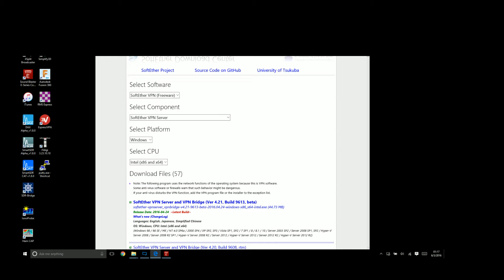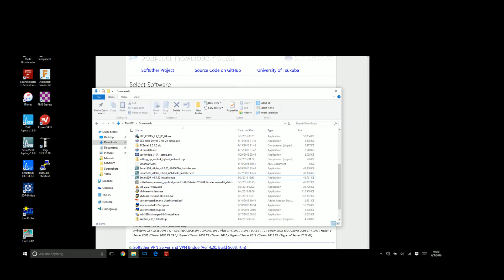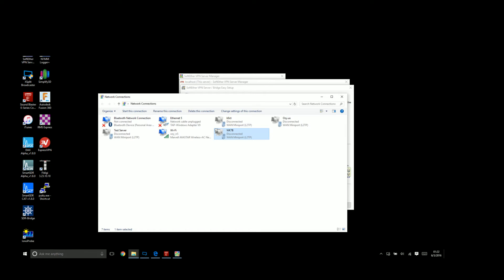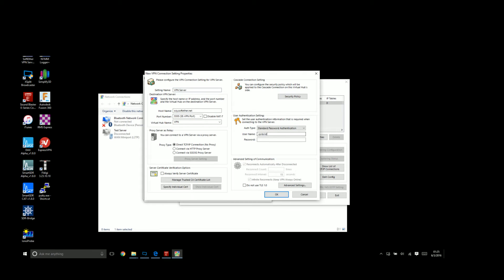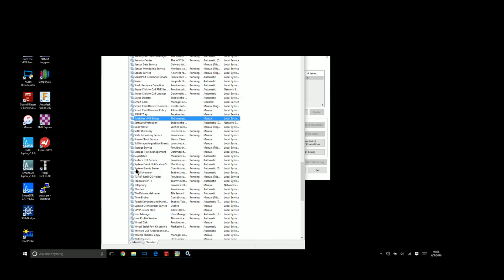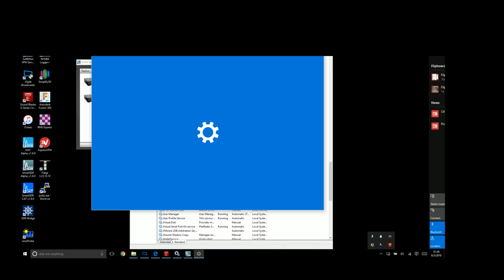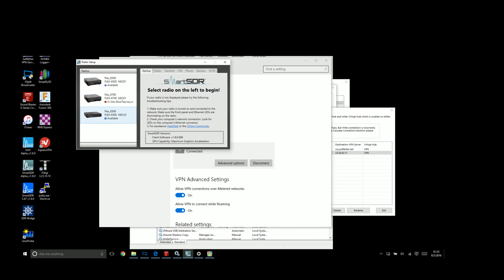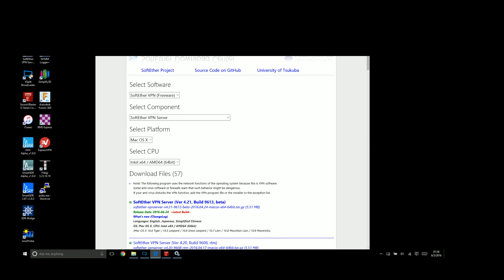SoftEther Bridge Setup on Windows for Flex Maestro Remote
This video will show you how to use your Windows laptop to be a bridge instead of a Raspberry Pi.  The advantage to this is that you can connect to any wifi network since you have a browser that can accept and join networks that may have an initial authentication splash page.

My Xsplit didn't have the capture window perfectly centered.  Sorry about that!  It should have enough detail to see what I was clicking on.